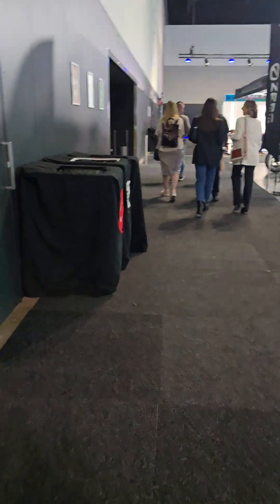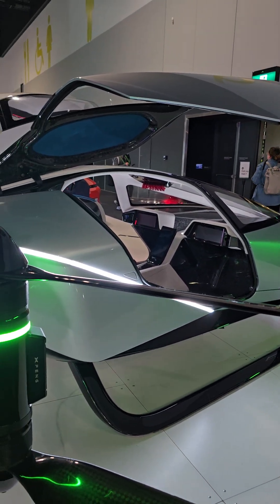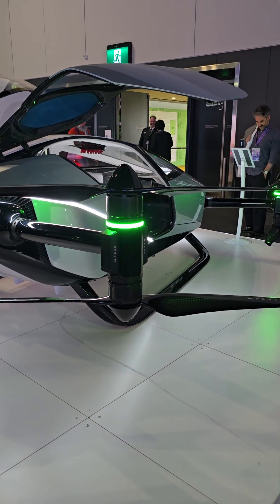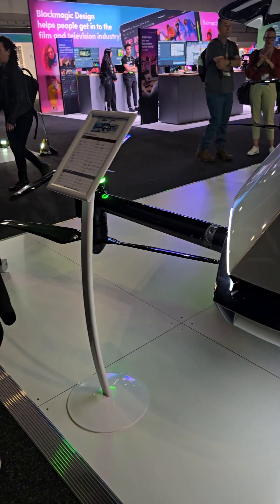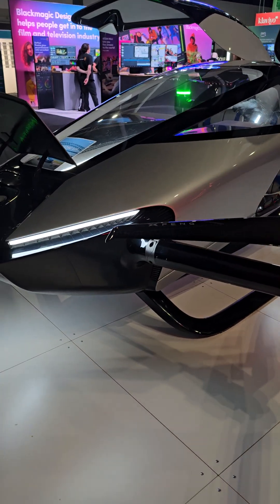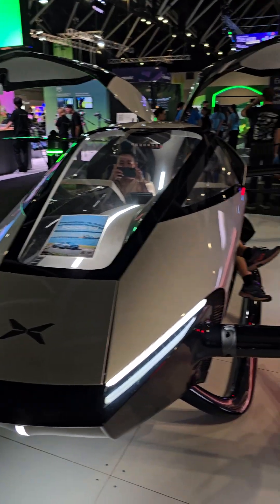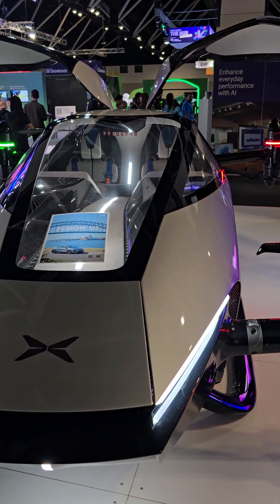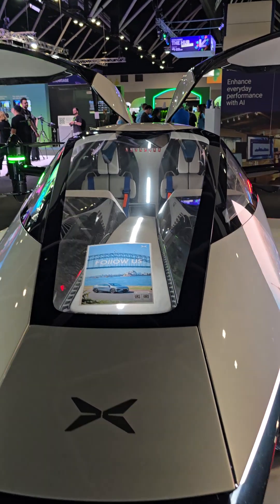🙉 ❤️SXSW Day 3 Autonomous Drone Car Has Arrived But Is Not Yet Aus Aviation Approved Wed 16 Oct 24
Dulcineasdiarycontinued - One of the first things you see when you walk into the Tech & Innovation Expo at the ICC is the prototype of the autonomous drone car. Yep it has arrived in Australia but has not been Australian Aviation approved yet. This is a question and answer session of what this could possibly do, it's costs, it's features , etc etc. A lot of questions still can't be answered yet. It is a Chinese manufactured form of transportation therefore safety and security are of utmost importance. Regulations and laws made even more difficult to approve these autonomous drone cars due to lack of  precedence  of the new technology.So for nothing autonomous drone car remains grounded unable to even make any uber eats deliveries.